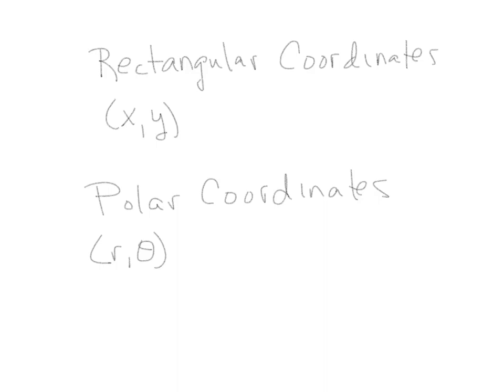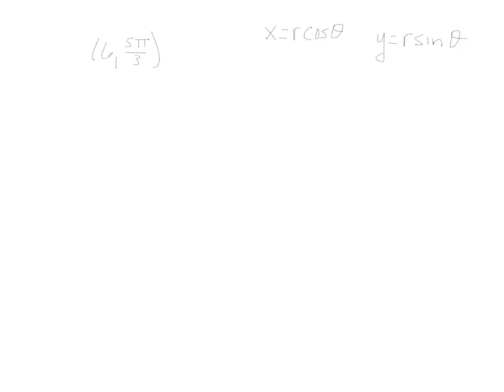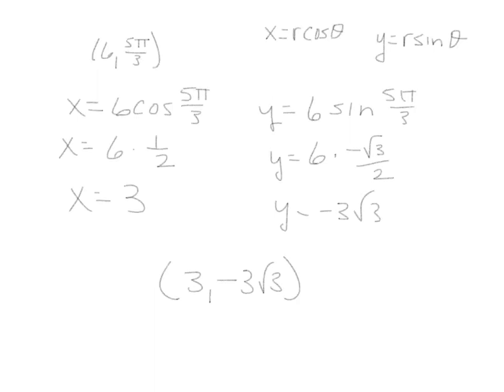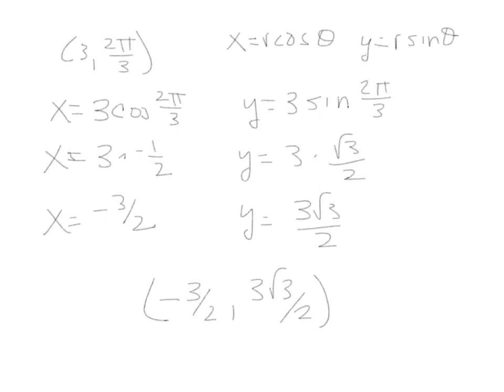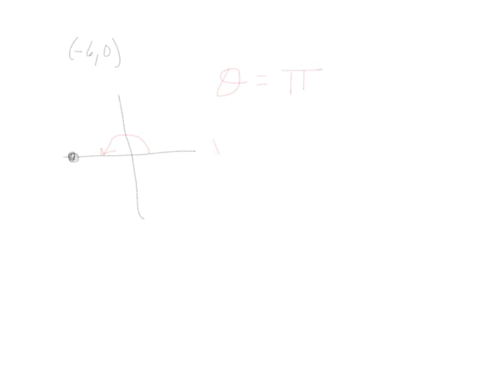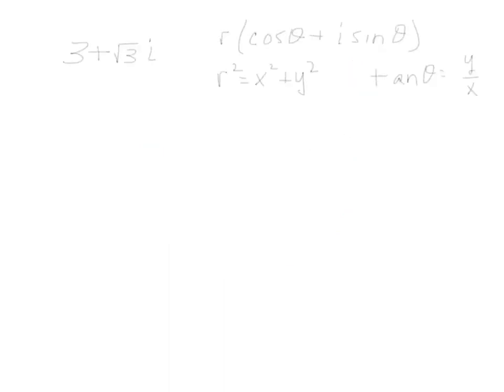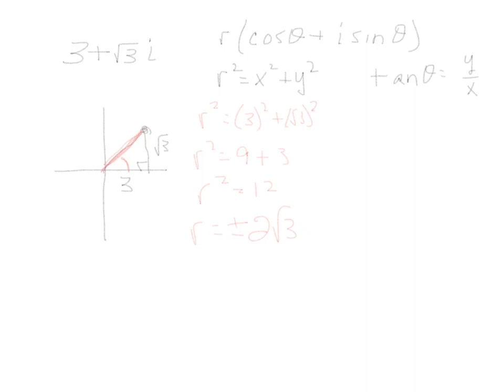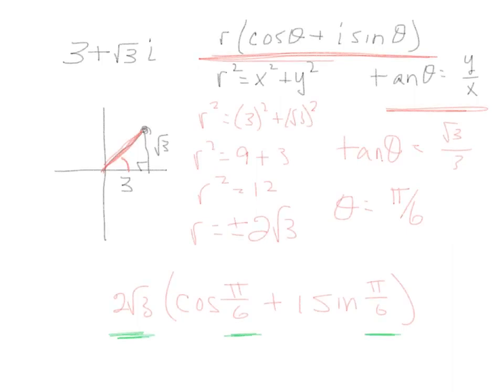Polar to Rect Rect to Polar